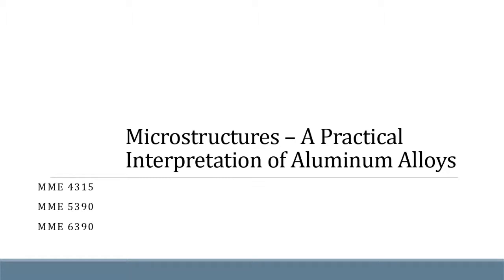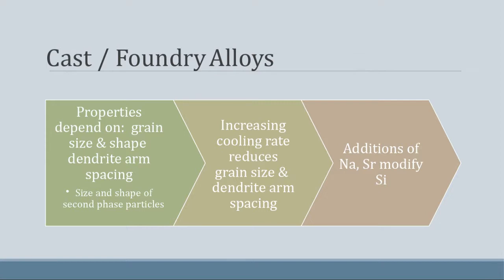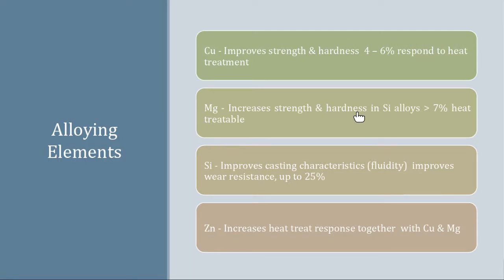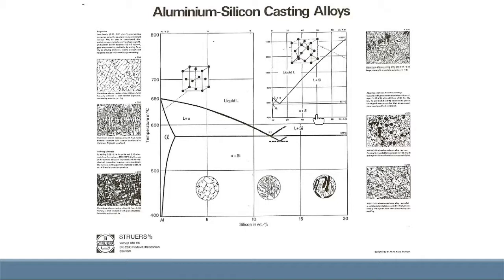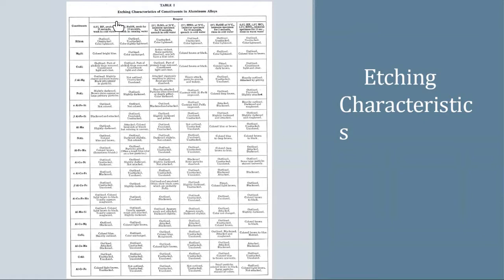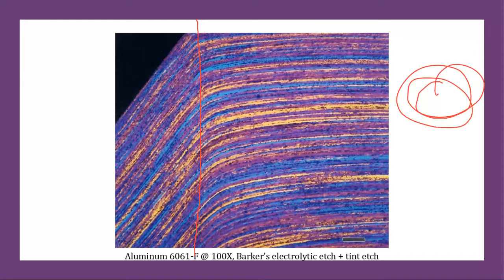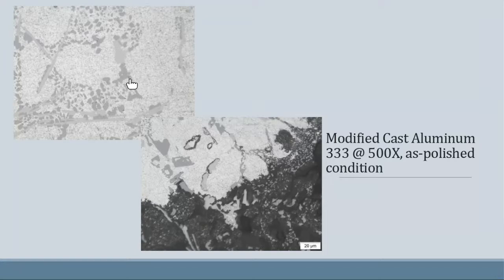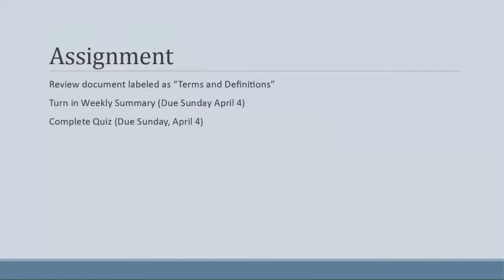Lecture 11: Aluminum Alloys